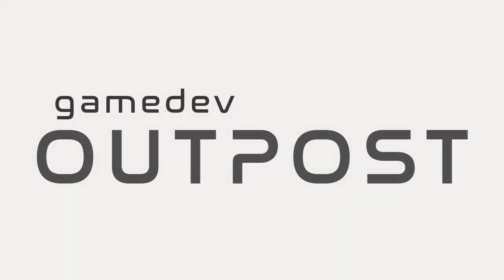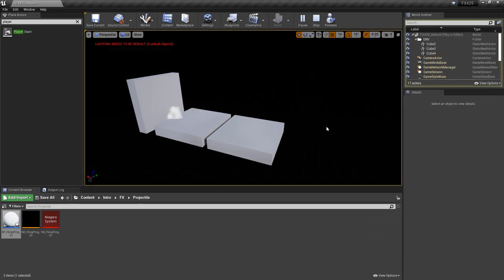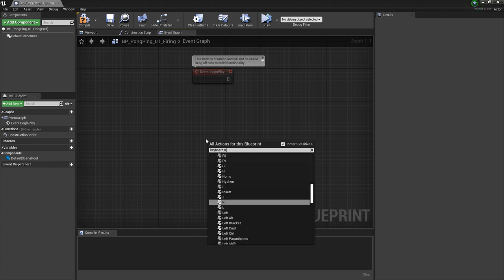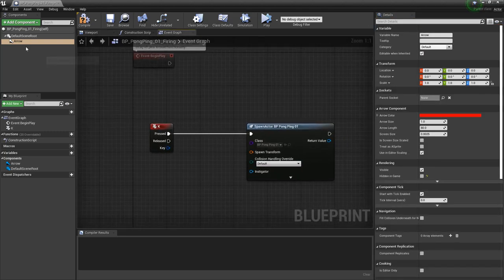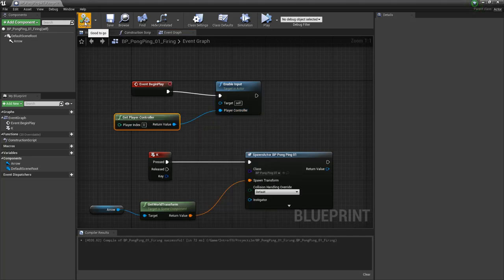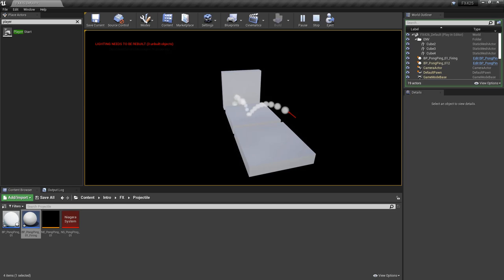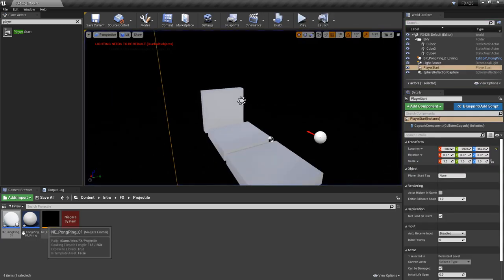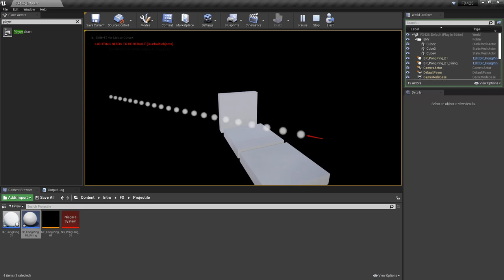UE4 - Niagara Projectiles - Part 3 - Firing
In this video we'll continue covering projectiles with Niagara in UE4.